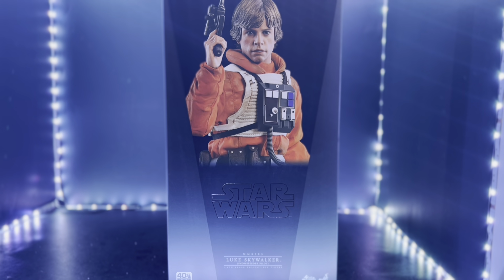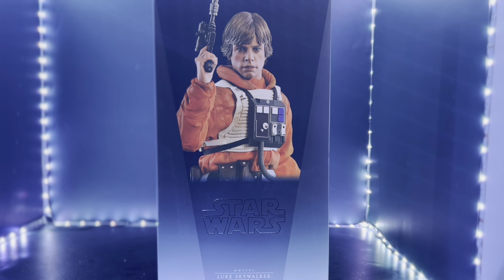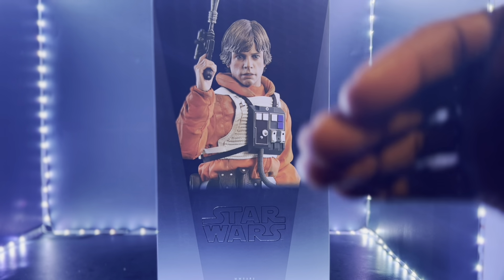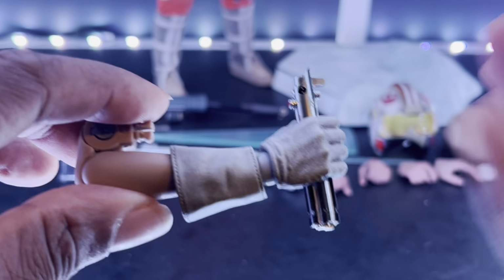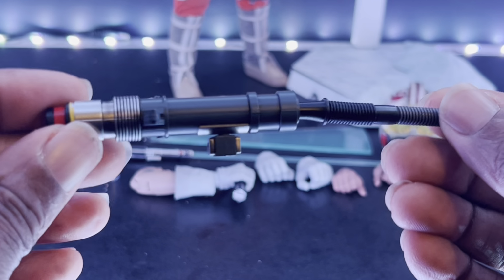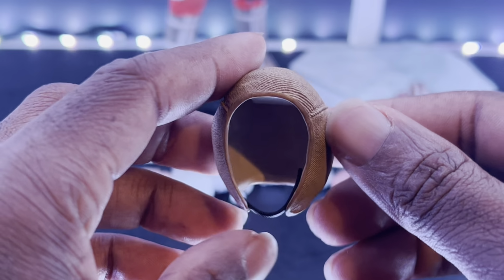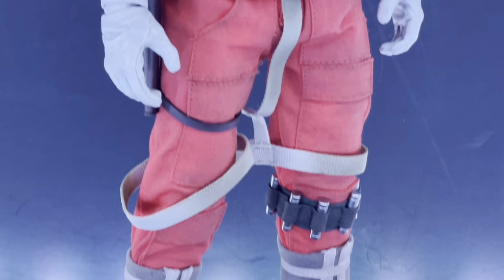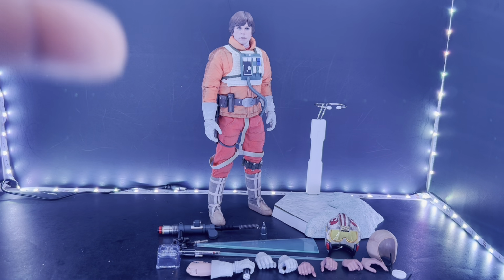TAKE YOUR POSITION: HOT TOYS STAR WARS THE EMPIRE STRIKES BACK SNOW SPEEDER PILOT LUKE SKYWALKER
Take Your Position Is Back With Another Posing Composition… Hot Toys Star Wars The Empire Strikes Back Snow Speeder Pilot Luke Skywalker. Let’s Go!